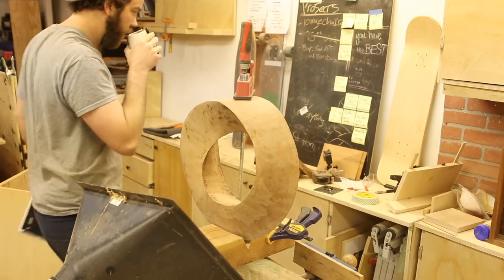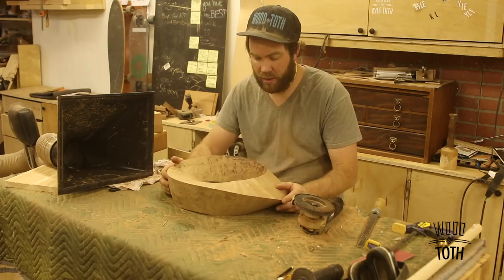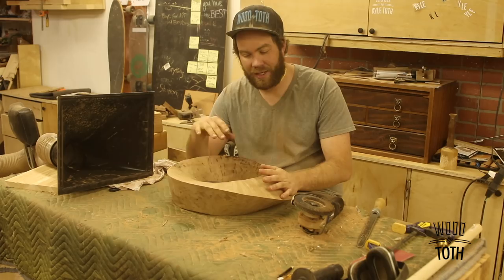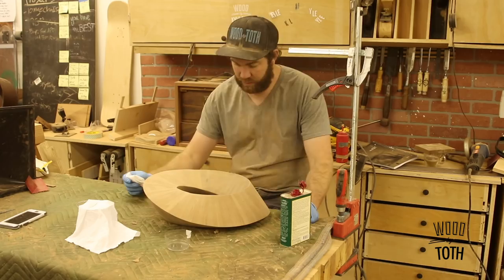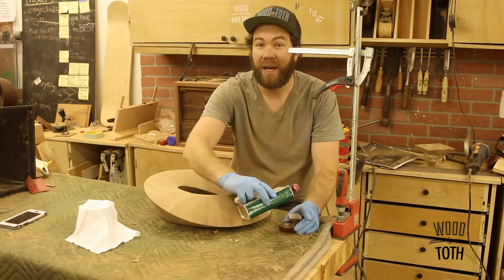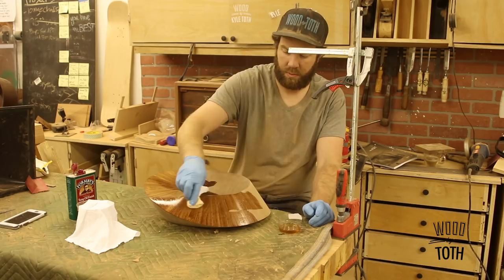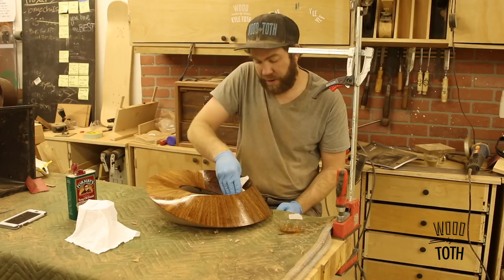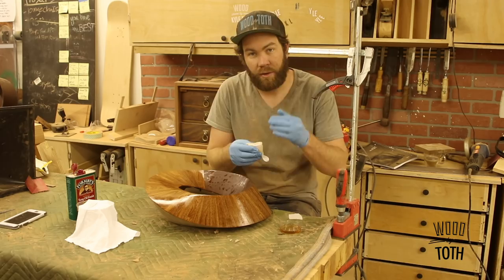Building A Möbius Strip // Day 6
Its day 6 of the Mobius strip build. Thanks for all the positive support. I'll be back with another video in a few days.
-Toth

Other Tools I use:
Grinder Wheels
Rubber Bands
The Coolest Glue Gun
Buffing Wheels
Chop Saw
Saw Blade
Lathe Tools
Lathe Chuck
Drum Sander
Table Saw Blade
Finish I Use
Hand Saw
Triton Super Jaws
Triton Power Sander
Dado Blade
Bessy Clamps
Grinder Wheels

Hand Tools
Starret Square
6" Square

The music is done by my buddy Travis Thomas. Go check him out